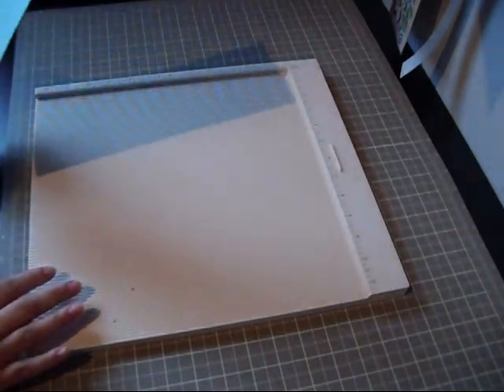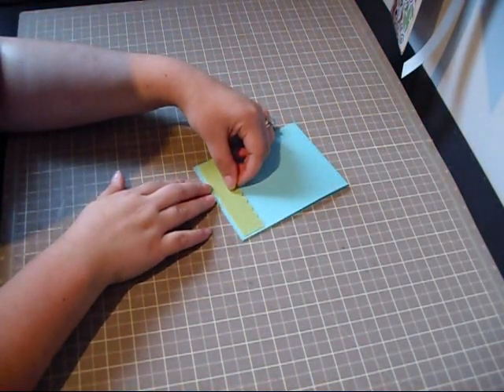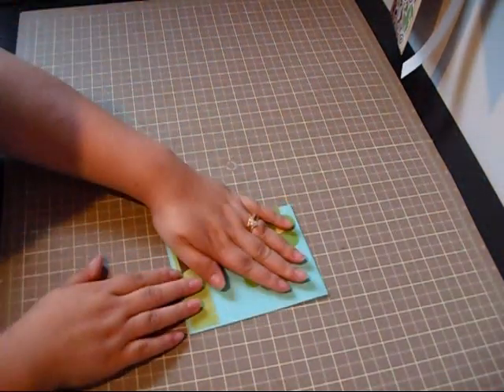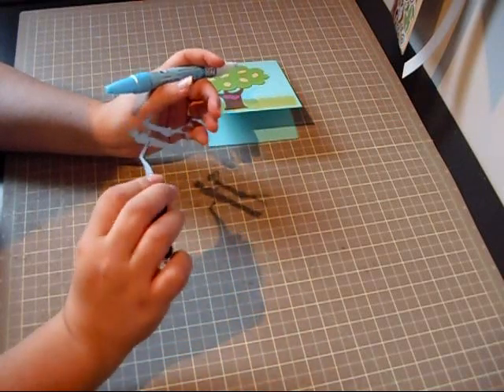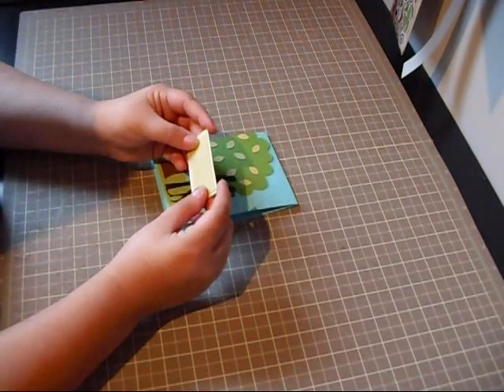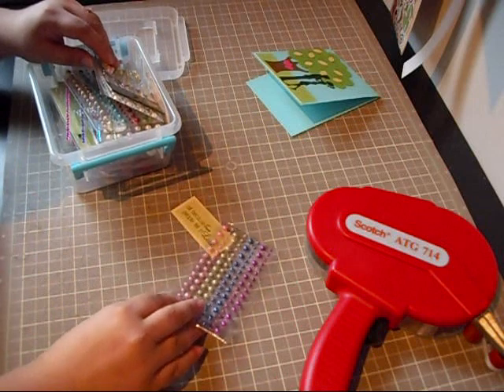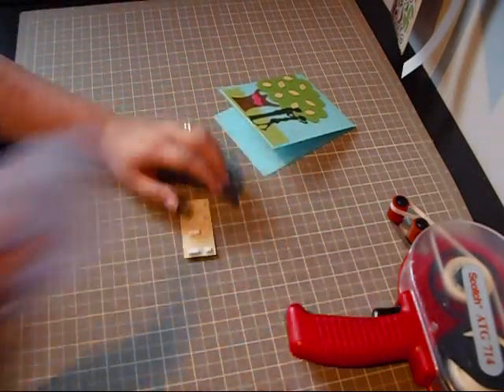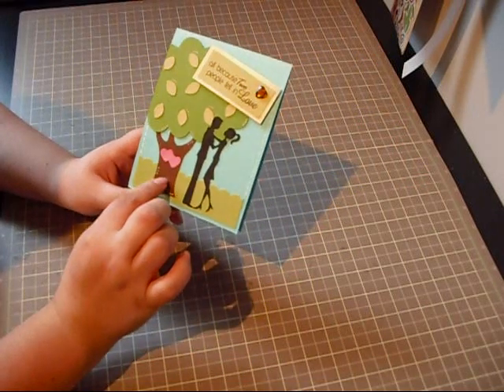Episode 76 Love